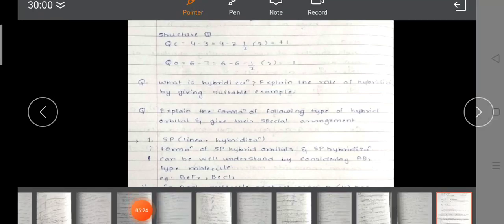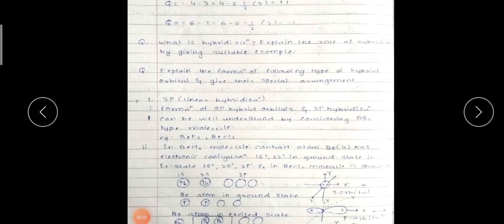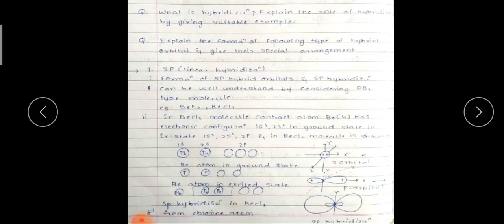S.Y.BSc. Chemistry-I Semester Third Unit-II Part-10